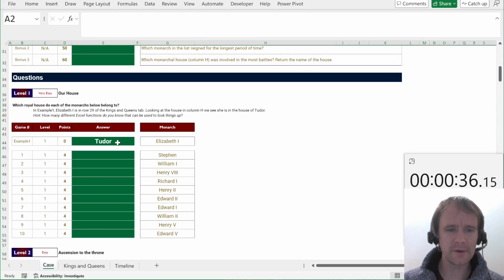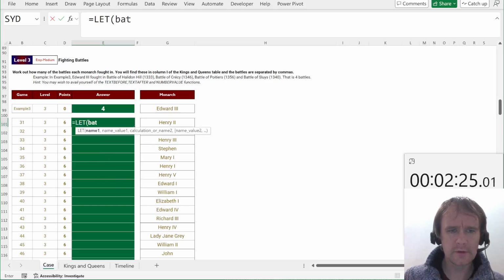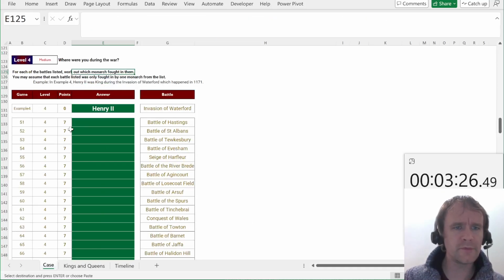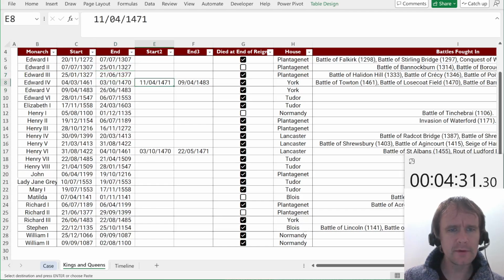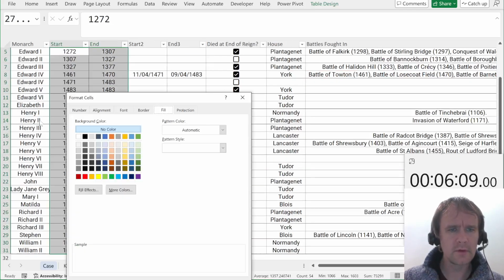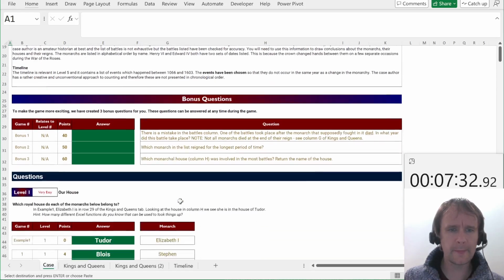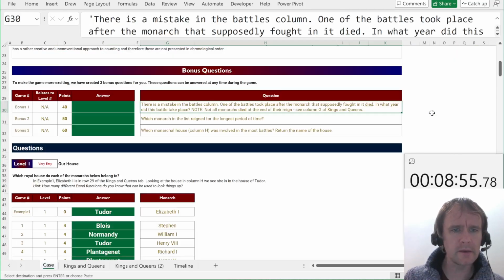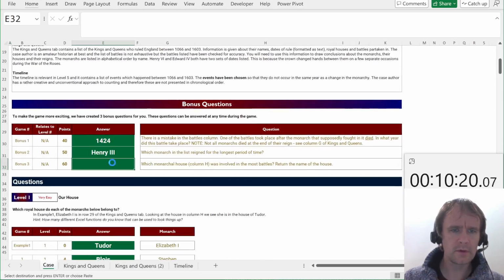FREE new UK chapter case - Right Royal Battle, Part I, by Harry Watson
This is my live attempt at the warm-up case from the new FMWC UK chapter, Right Royal Battle by Harry Watson. It's on the easier side (unless you get caught by the date trap!), but a fun one.

(As with most of the local chapters, you can enter if you're not in the UK, but you won't be eligible for prizes. On the other hand, 15 pounds for at least 4 cases, not counting this one, is pretty reasonable!)

Sections
00:00 Introduction
01:33 Level 1
02:19 Level 2
02:49 Level 3
04:24 Level 4
04:51 Level 5
08:30 Bonuses